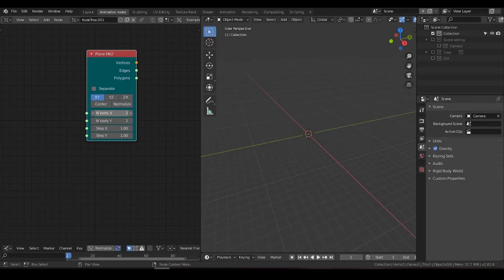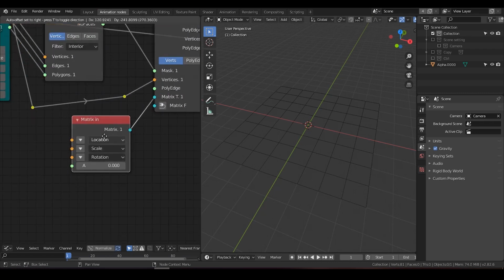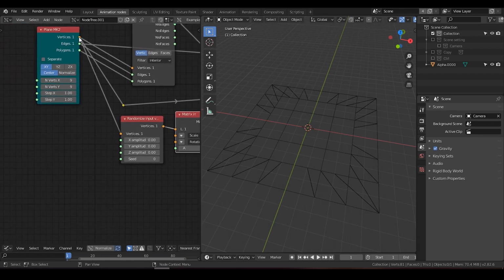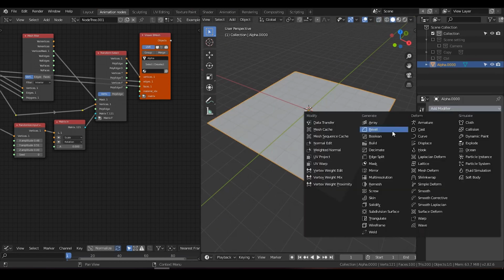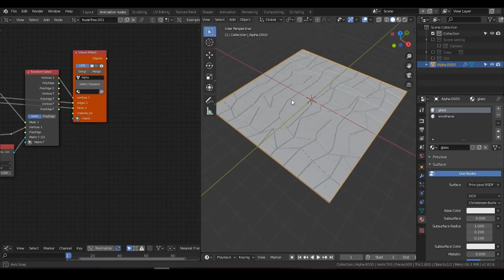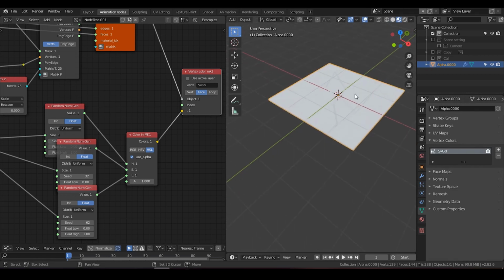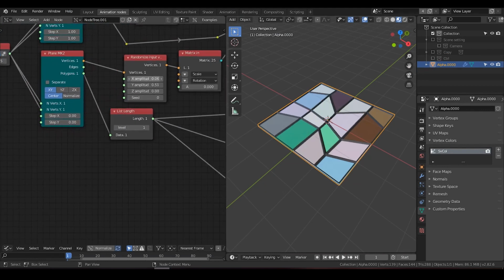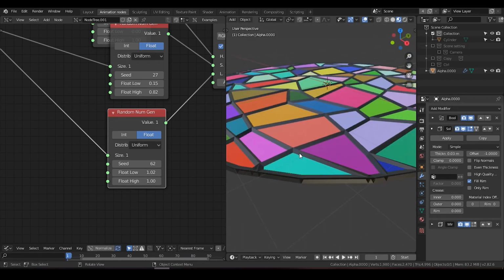[Tut] Procedural stained glass - blender Sverchok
blender 2.8

Just to do some lazy church glass?